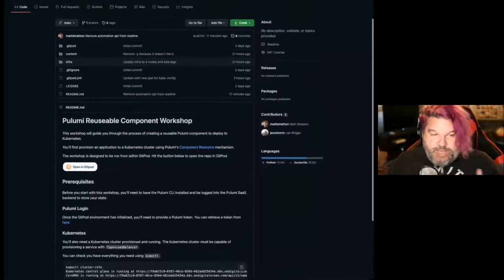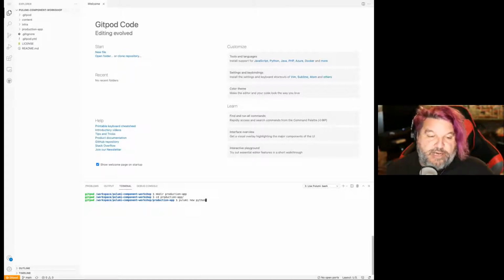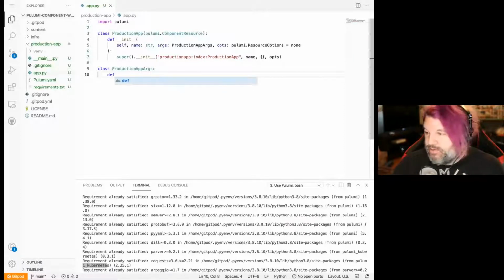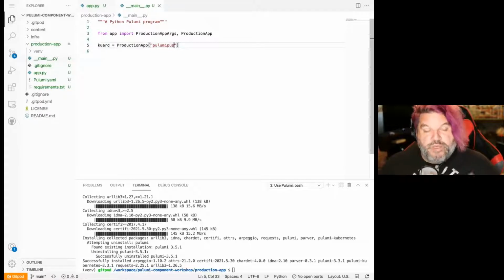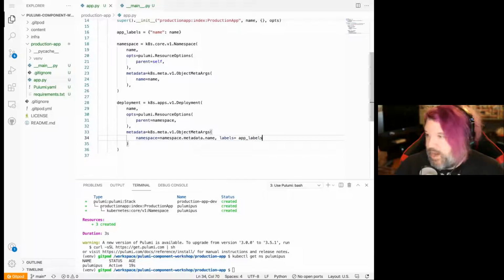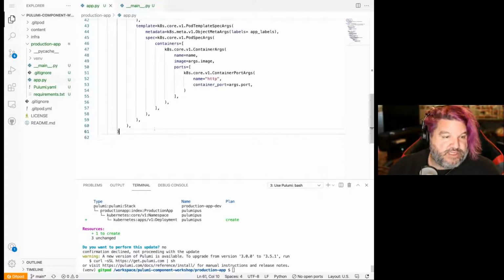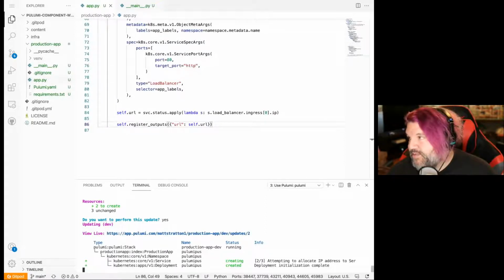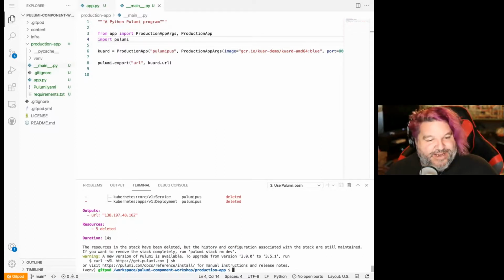How To Build Reusable Infrastructure as Code Patterns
One of the great benefits of adopting Infrastructure as Code is that you can drastically reduce the amount of repetition when declaring your infrastructure. Using familiar languages like Python means you can use functions, loops and object oriented programming paradigms to reduce the boilerplate.

In this workshop, we’ll guide you through an example of building a reusable Pulumi component for a hypothetical “production ready application” in Python and help you understand how to build reusable abstractions for your infrastructure as code workflow.